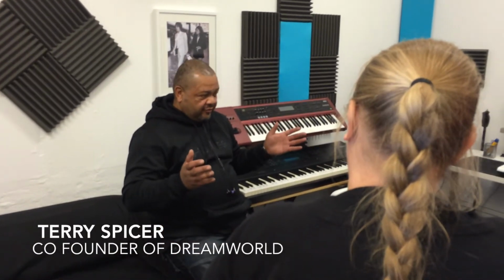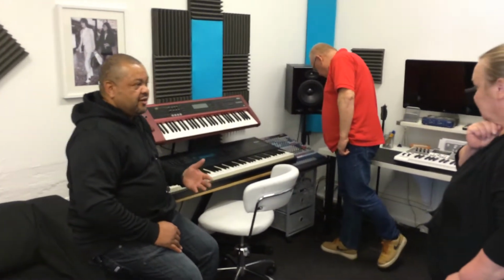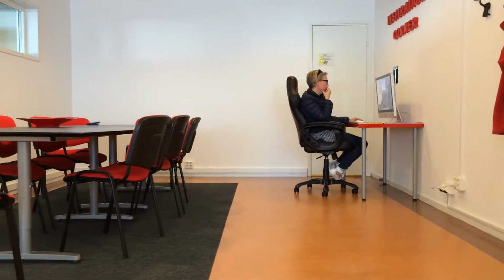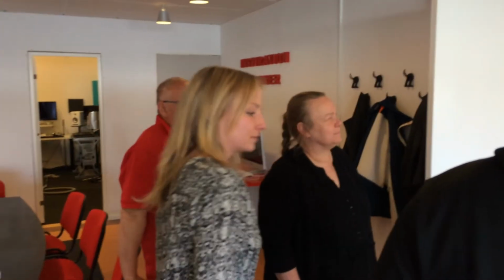DreamWorld - Meeting Parents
Emmy and Terry (and cameraman Fillip) give parents a tour of the DreamWorld learning facitly.